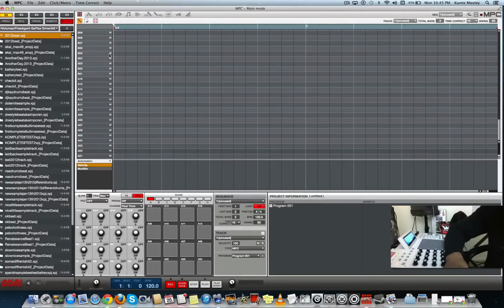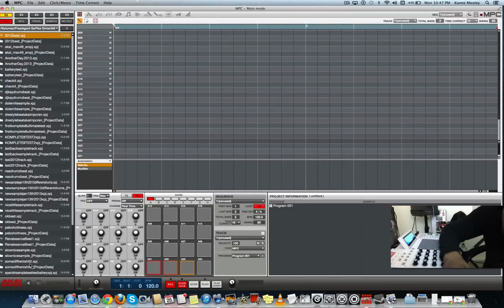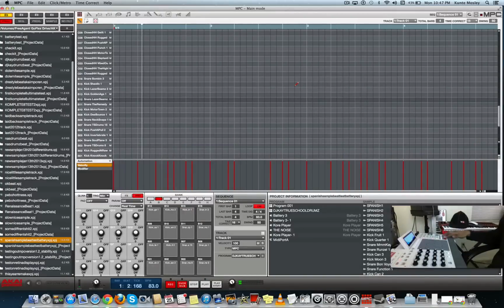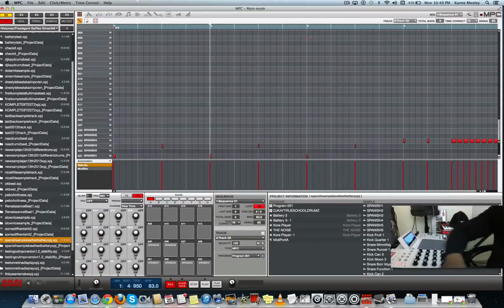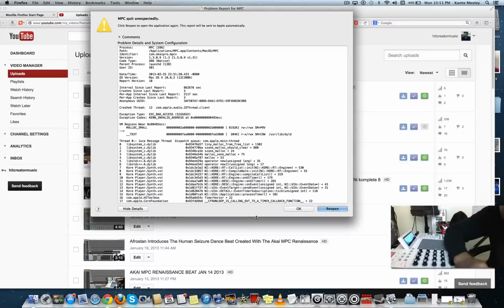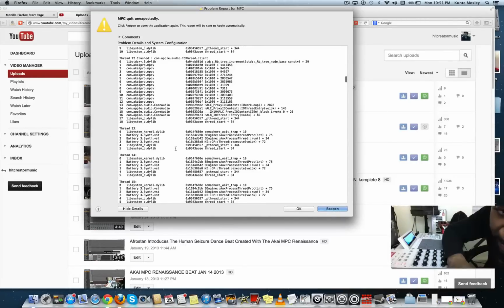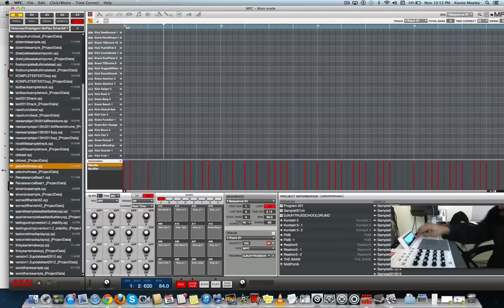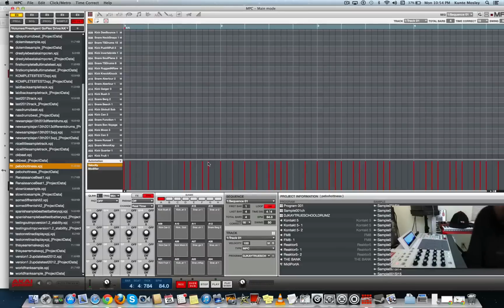AKAI MPC RENAISSANCE/STUDIO 1.3 update crashes 1.2 worked better for me